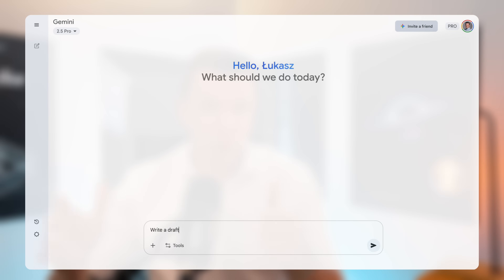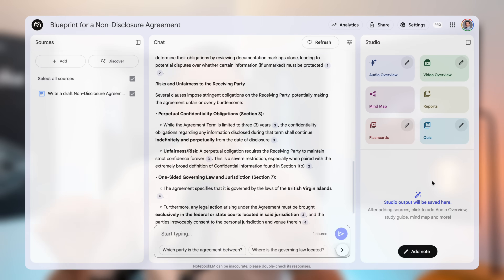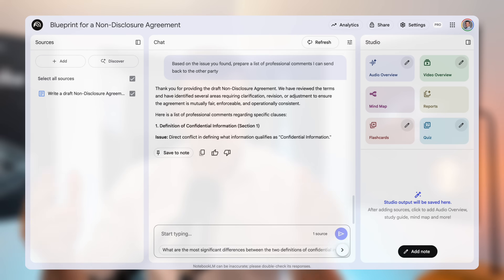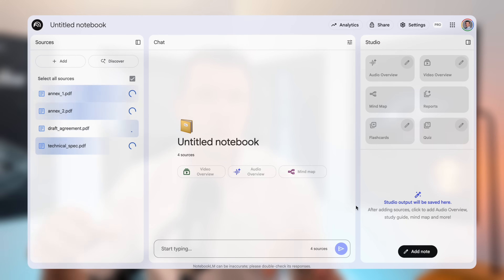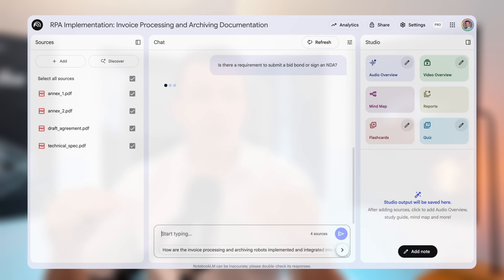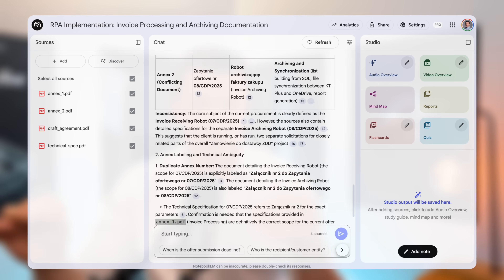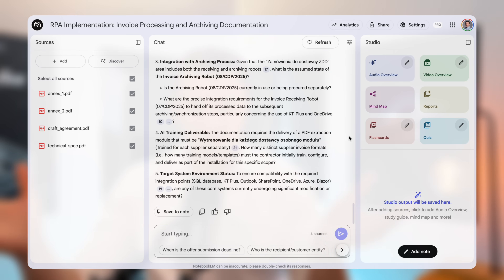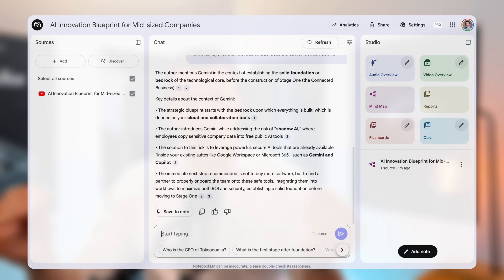The AI Tool Your Competition Isn't Using Yet - 3 Business Use cases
Unlock a competitive edge with the one AI tool your competition probably isn't using yet: Google's NotebookLM. In this video, I reveal how you can stop wasting hours on manual document analysis and start making smarter, faster business decisions.

NotebookLM is a specialist AI from Google designed for one thing: becoming an expert on YOUR documents. Unlike other models, it works exclusively with the information you provide, which means no AI "hallucinations" and maximum security for your company's sensitive data. It’s the easiest and safest way to integrate powerful AI into your daily workflow, especially for small and medium-sized businesses.

We'll walk through three practical, real-world examples you can implement today:

The "Legal First Pass": Learn how to upload a contract or agreement and instantly find risky clauses, inconsistencies, and unfavorable terms before you even think about involving a lawyer.

Conquering Complex Tenders: Discover how to analyze hundreds of pages of tender or RFP documents simultaneously to find gaps and generate the exact clarifying questions you need to ask the client.

Your Personal Research Assistant: See how you can use NotebookLM to absorb knowledge from long YouTube videos or research papers in minutes, not hours.

This isn't theory; this is a step-by-step guide to getting things done faster and better in your business.

Got a question? What's one document you wish you could hand over to an AI like NotebookLM?